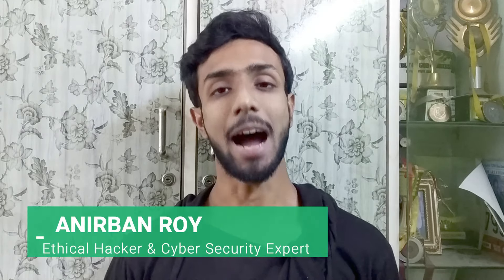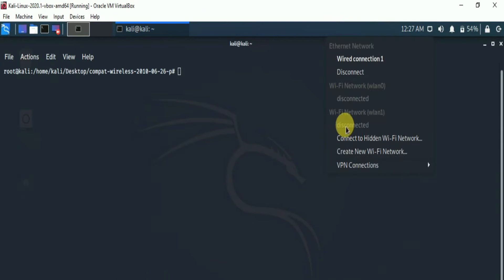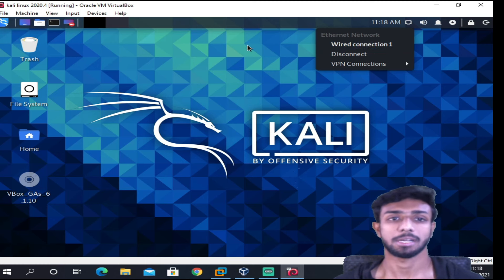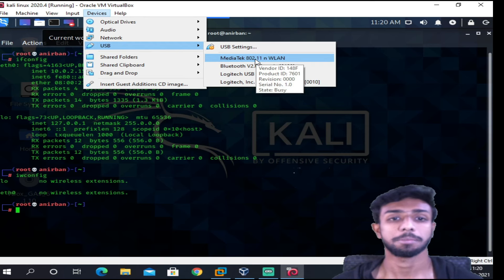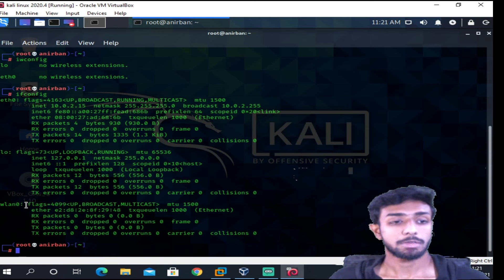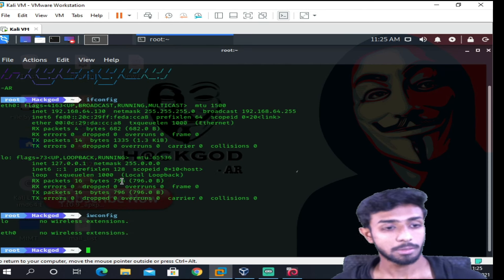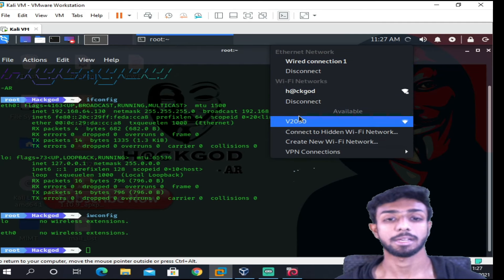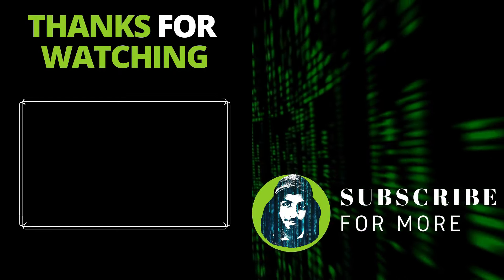Fixed wifi problem of Kali Linux 100%| Wifi solution for Linux | Wifi not detecting solved 100%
Hello Everyone,
In this video I showed how you can solved the wifi connection problem of your Kali linux machine or any other Linux distributions. Many videos shows you the installation of compact wireless driver, but that don't work or scans wifi near you. Only two ways to use wifi in linux machines 1. Physical wifi adapters 2.Booting PC with live usb.
WiFi adaptors:
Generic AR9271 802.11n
Alfa AC1900 Wifi adapter
LEOXSYS 150Mbps WiFi Wireless
TP-Link Nano USB WiFi Dongle
Alfa AWUS036NHA
About Myself
Myself Anirban Roy a certified ethical hacker and a Cyber security expert having experience in the field more than 5 years.
My previous channel got deleted so i had to open this new channel.